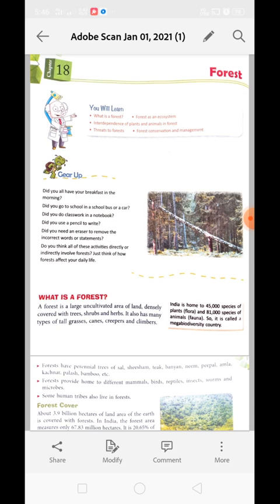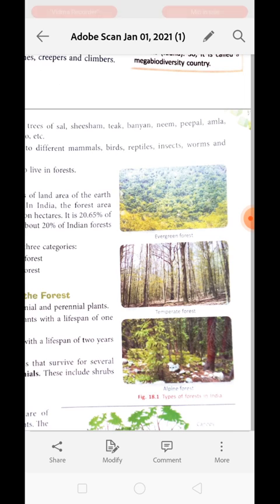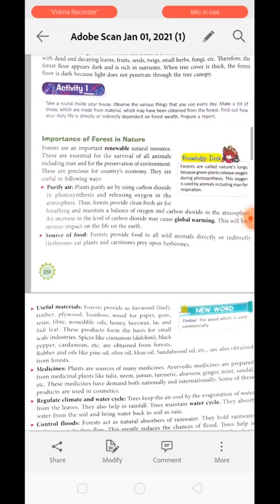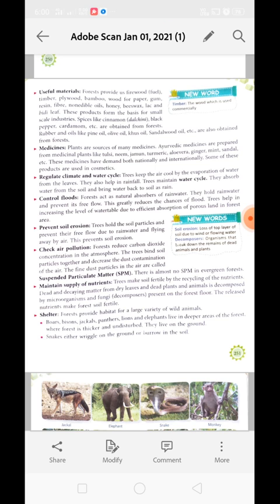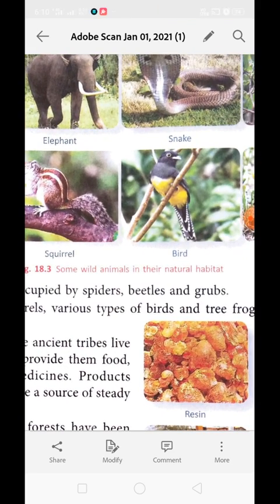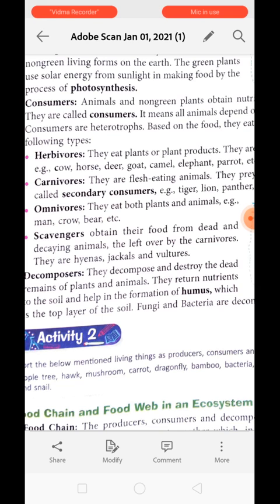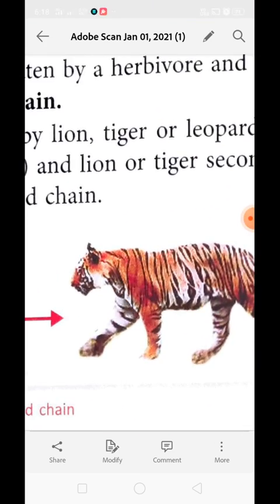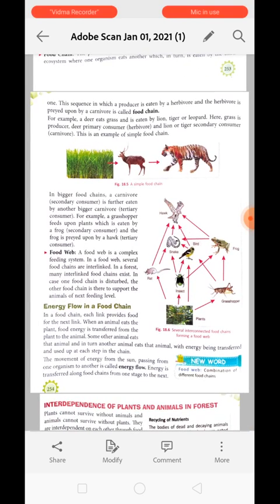Forest part 1